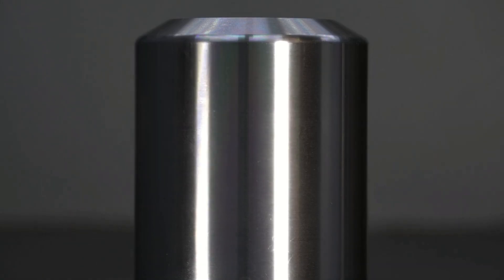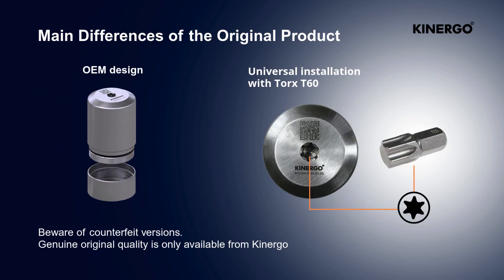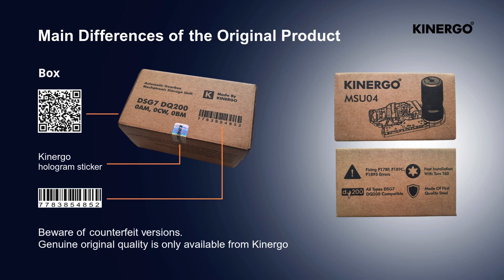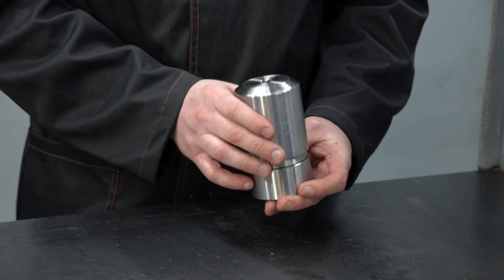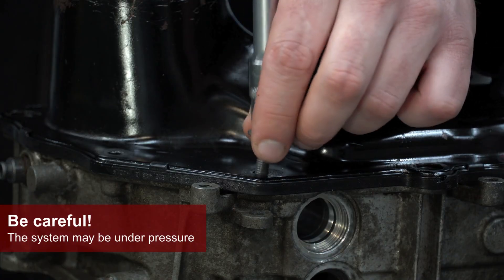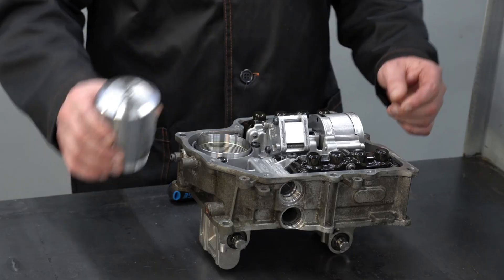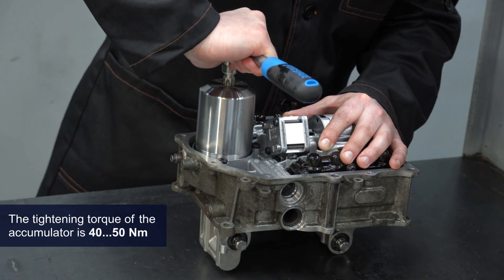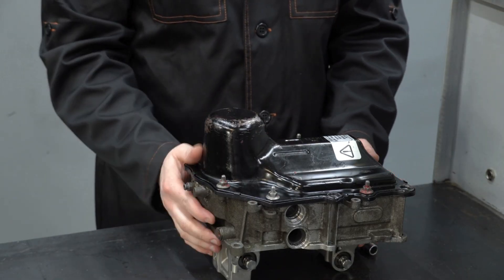repair kit for DSG7 DQ200 (0AM, 0CW, 0BM)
Automatic Gearbox Mechatronic Storage unit MSU04 for DSG7 DQ200 allows you to solve the problem of the DSG 7  DQ200 (0AM, 0CW) series gearboxes with a “dry clutch”.
For VW, Audi, Seat, Skoda.

Error codes:
1. VW 06079 P17BF
2. VAG 006079/10902/10903 P17BF
3. VW 06300 P189C
4. VAG 006300 P189C
5. P1895

1. Compatible with all types of automatic transmissions of DSG7 DQ200 series.
2. Universal installation with torque wrench and a TORX T60 head. It’s fast and simple.
3. Eliminates the reoccurrence of cracks at the joint, as in the case of replacing only the valve body plate.
4. Installation does not require additional modifications and settings.
5. No need to distamantle and replace the original valve body plate.
6. DQ200 repair kit by Kinergo does not require replacement of the mechatronics plate.

00:03 - about mechatronic storage unit
00:26 - error codes
00:30 - main differences of the original product
01:00 - the composition of the set
01:14 - removing the mechatronic cover
01:45 - dismantling the old hydraulic accumulator
01:59 - install the new adapter cup
02:34 - instal the new hydraulic accumulator
03:03 - install the mechatronic cover

kinergo.eu